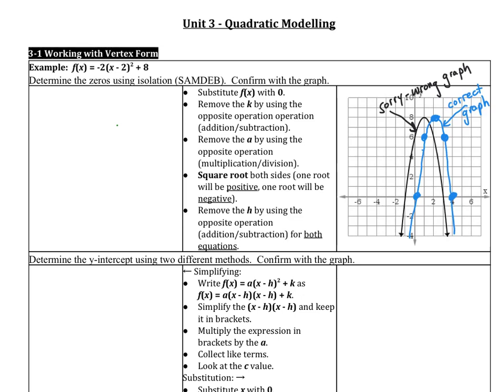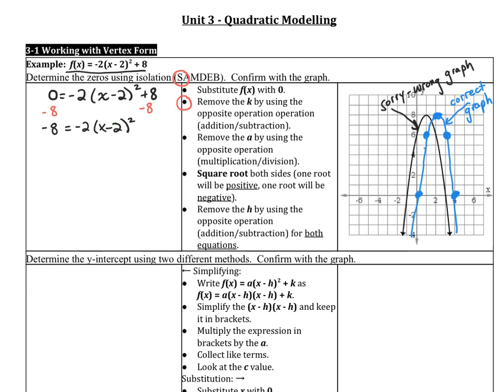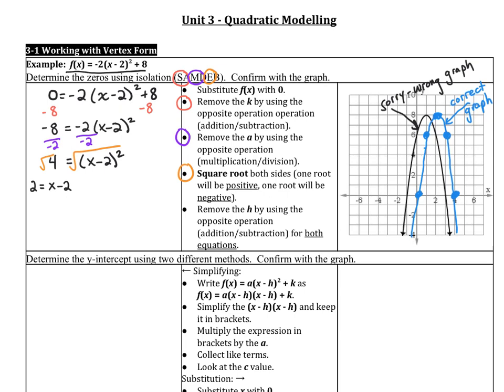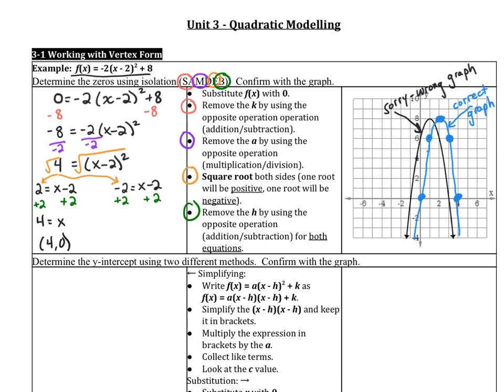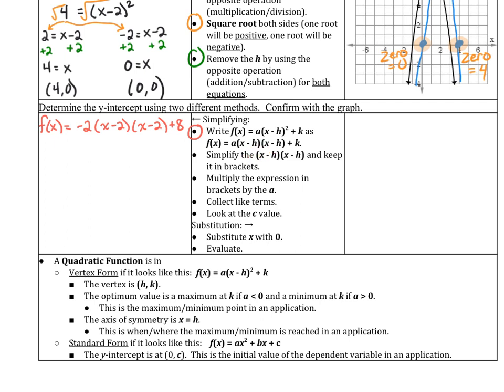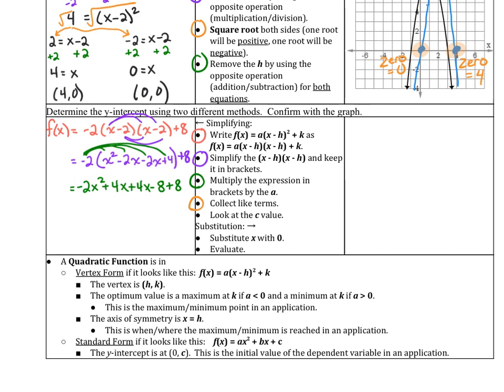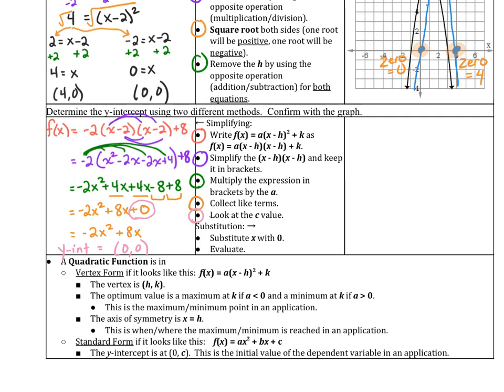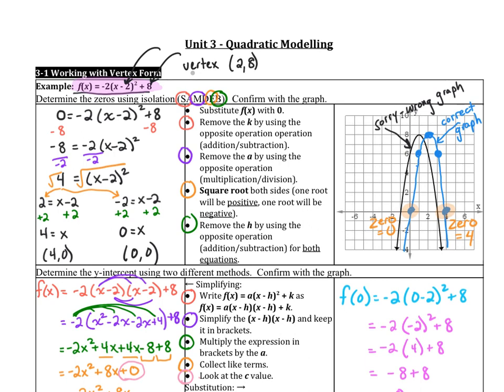3-1 Vertex Form